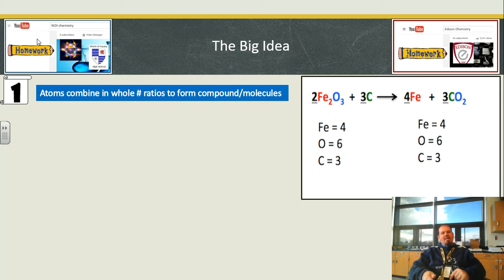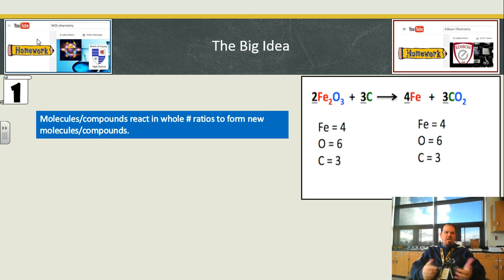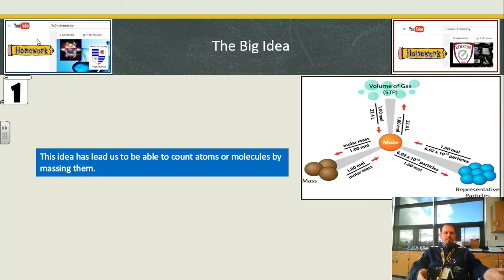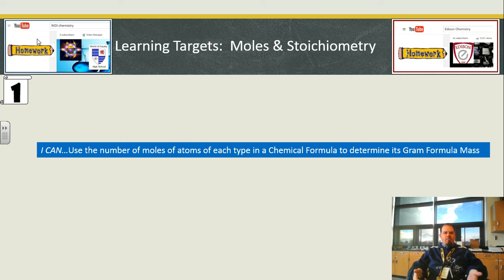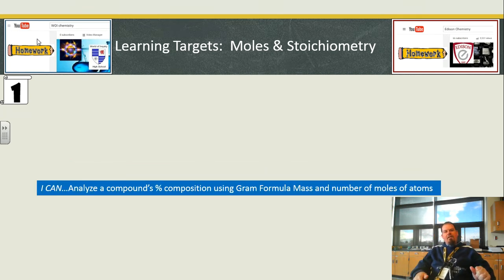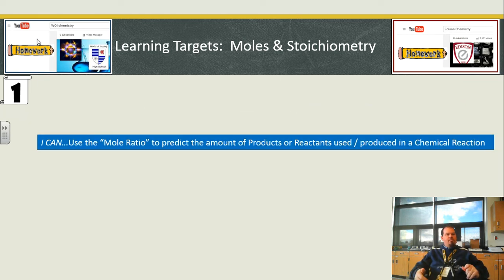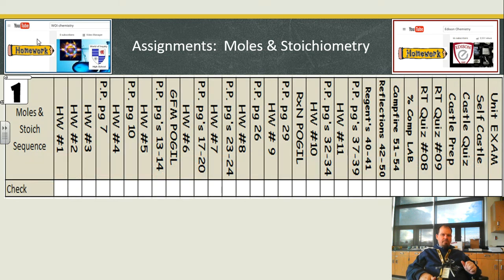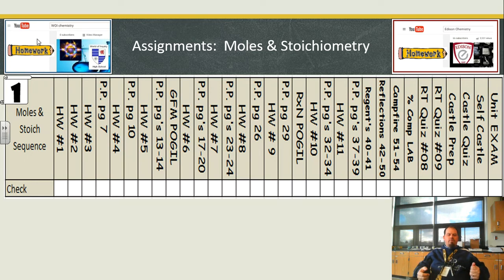Moles & Stoich HW #1